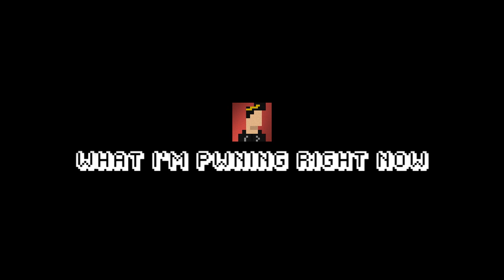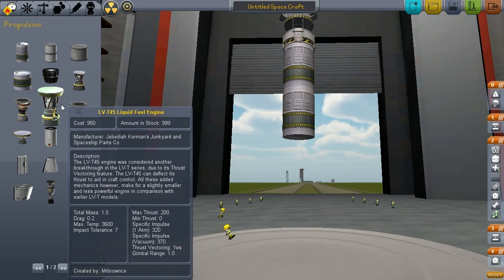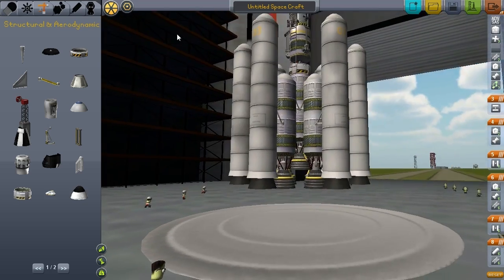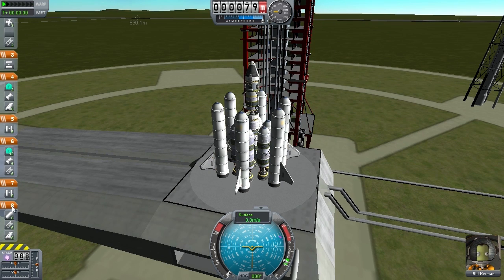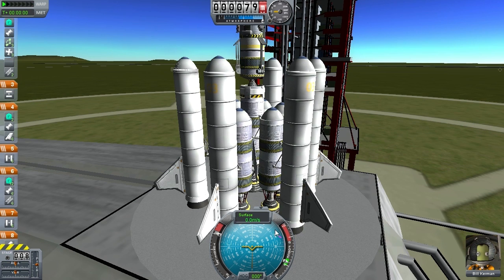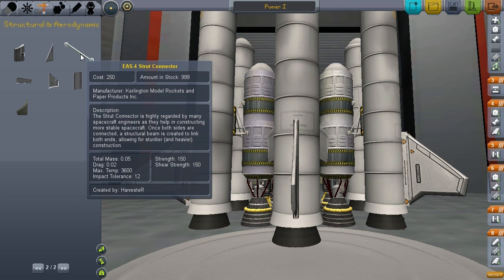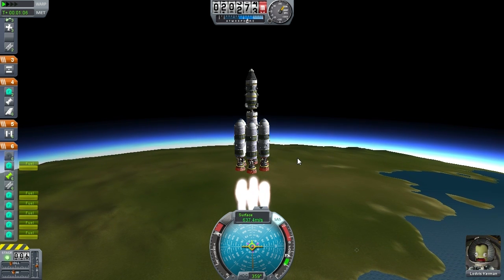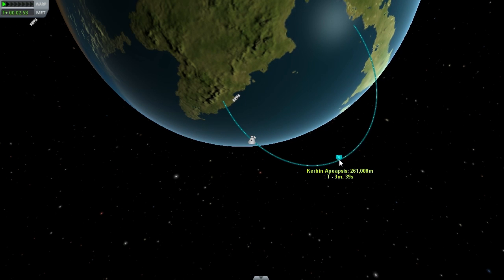Kerbal Space Program #1, Part 2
Wherein we launch.